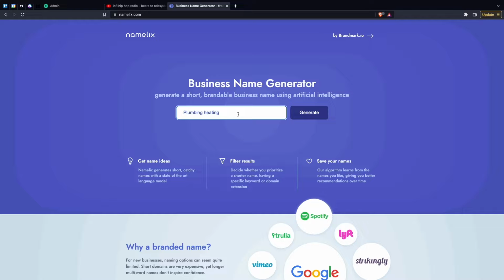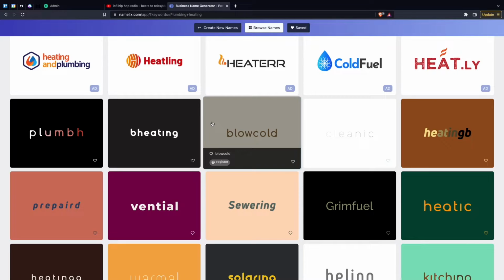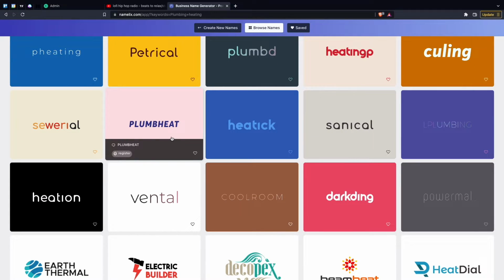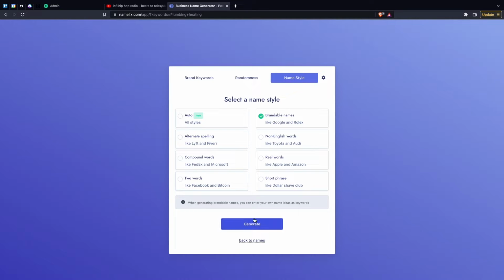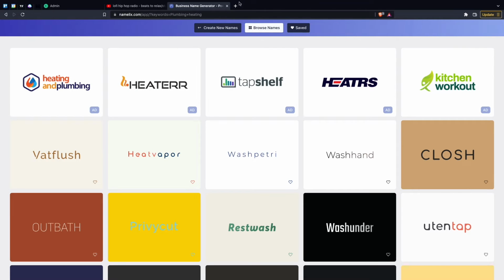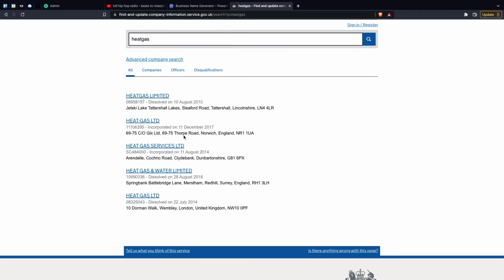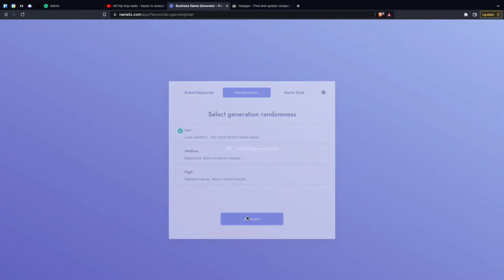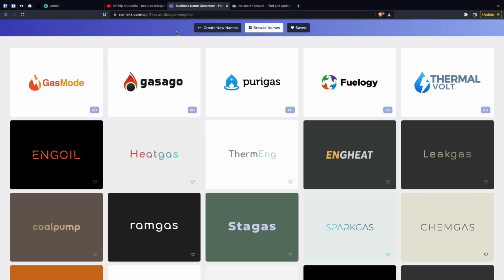How To Brand Your TRADE Business - Plumbing, Electrics, Carpentry ETC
Are you struggling to come up with a unique and catchy name for your Tradesman (plumbing/electrical/carpentry) business? Branding is important in any industry, as it sets you apart from competitors and helps customers remember your services. One option is to use your own name in your brand - think John Smith Plumbing or The Jones Plumbing Co. Which isnt my option, You can also choose a play-on-words, such as The Spigot Specialists or Pipe Dreams Plumbing. Another option is to incorporate a clever logo that represents your services, such as a pipe or faucet. Whatever direction you choose, make sure it accurately reflects the image and values of your business. With the right branding strategy, your plumbing business will be well on its way to success.

If you want the tools to succeed in self employment

Do you want me to make your brand for you?